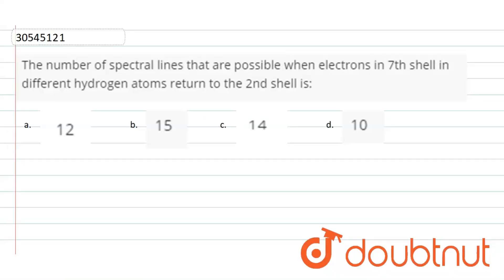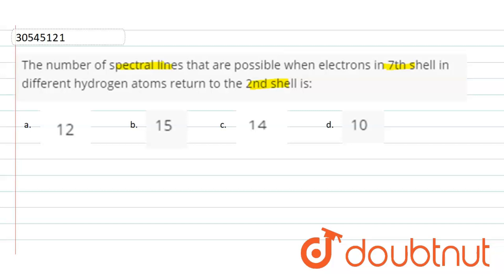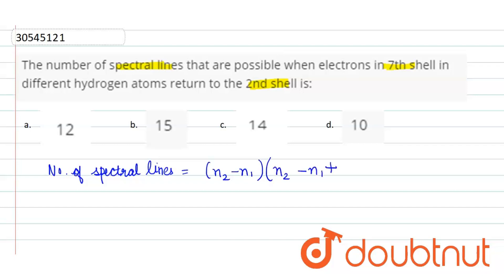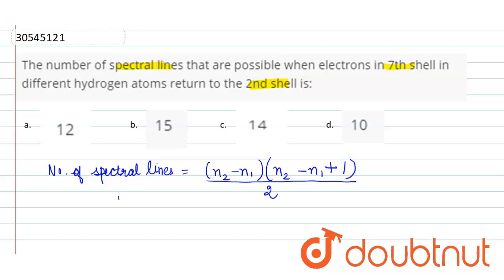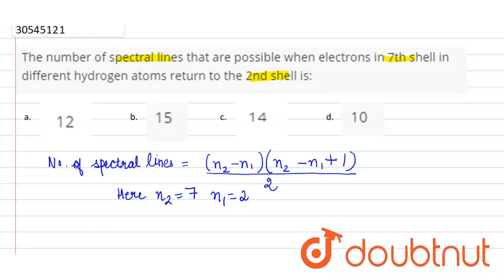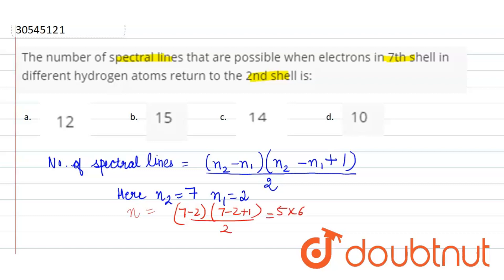The number of spectral lines that are possible when electrons in 7th shell in different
The number of spectral lines that are possible when electrons in 7th shell in different hydrogen atoms return to the 2nd shell is: